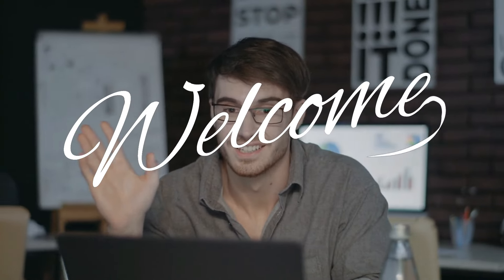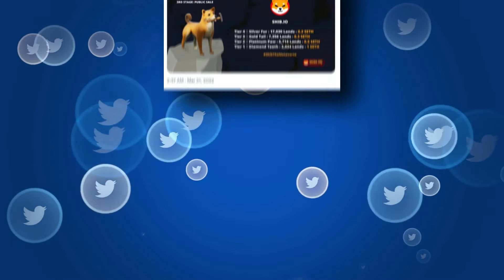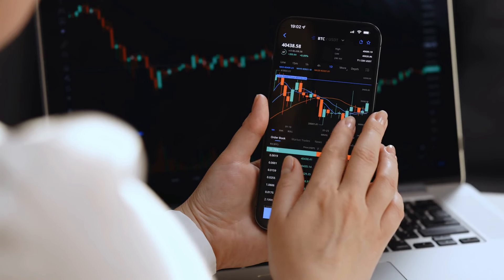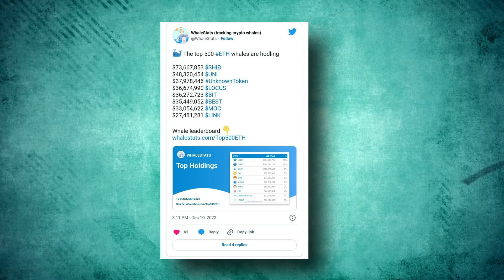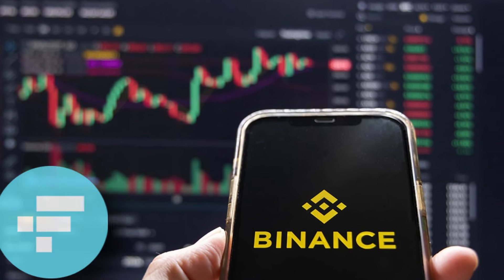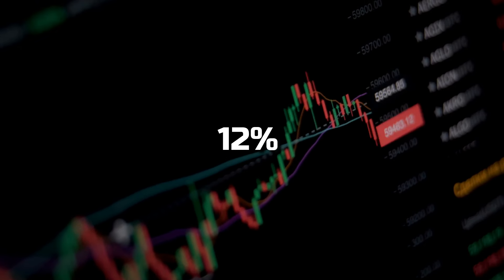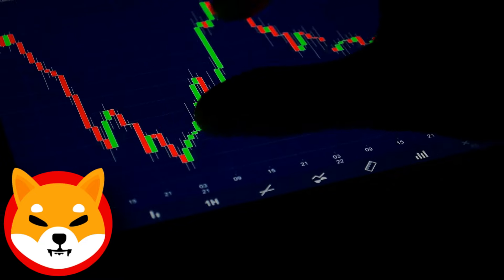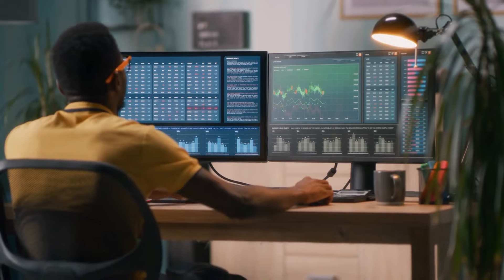CEO OF BINANCE JUST BOUGHT $4 MILLION WORTH OF SHIBA INU!! - SHIB NEWS TODAY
1. ELON MUSK BEGINS THE GREATEST SHIBA INU BULL RUN AFTER THIS HUGE ANNOUNCEMENT!! - SHIBA INU COIN NEWS TODAY
2. ROBERT KIYOSAKI JUST CONFIRMED IF YOU PUT $100 INTO SHIBA INU TODAY YOU WILL BE RICH!!! - SHIBA INU COIN NEWS TODAY